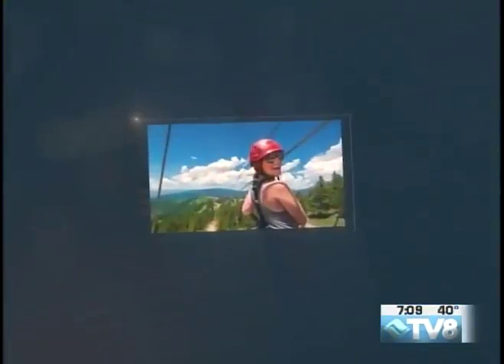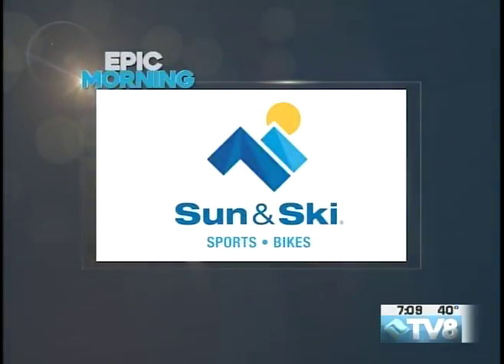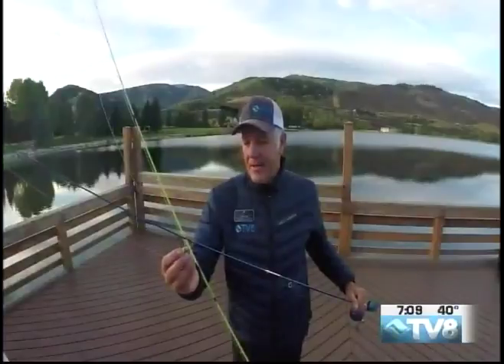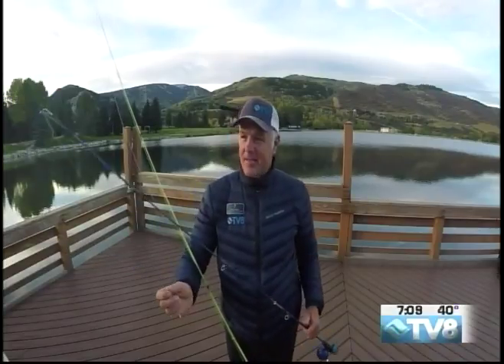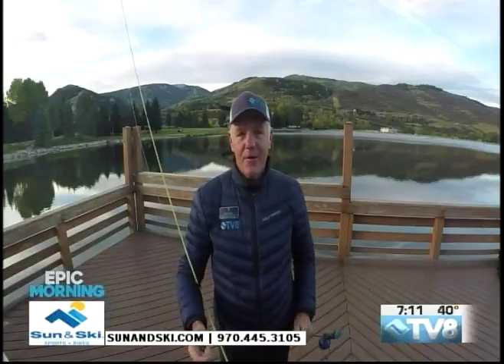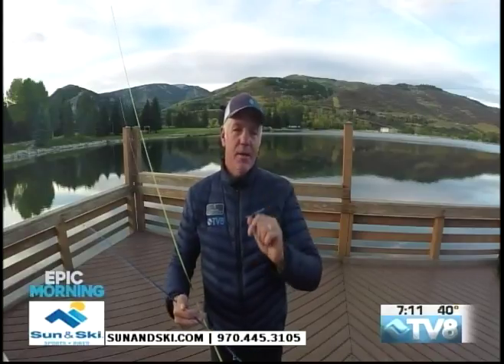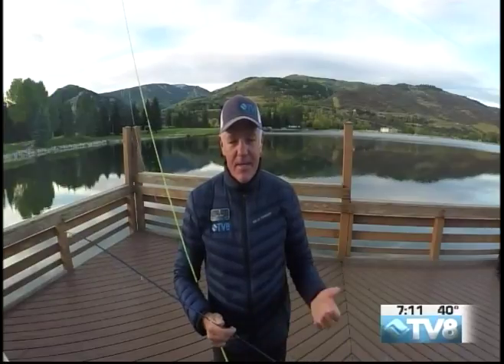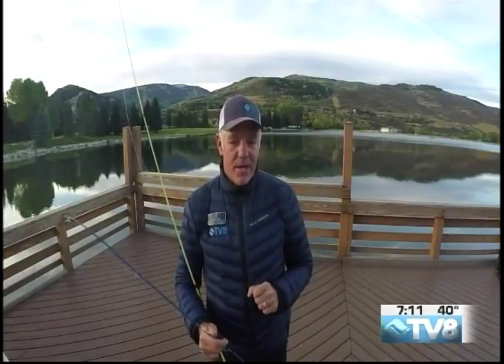Epic Morning Sun & Ski 09.19.17 Good Morning Vail